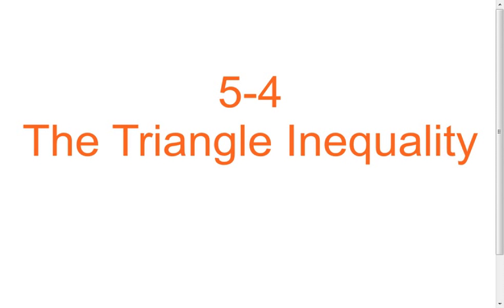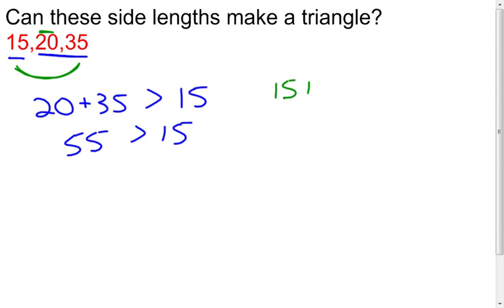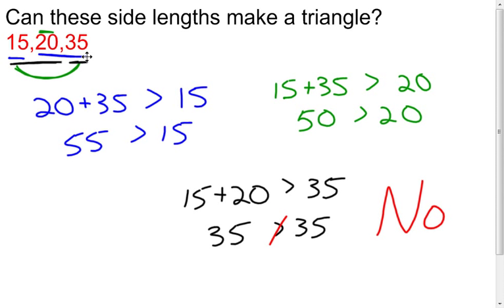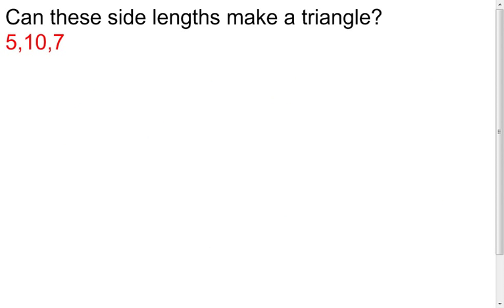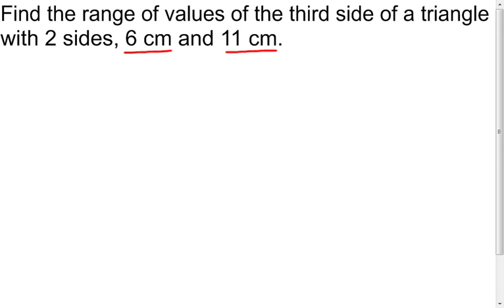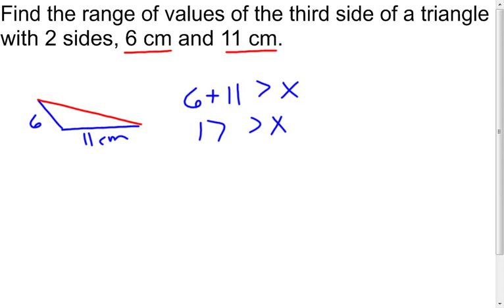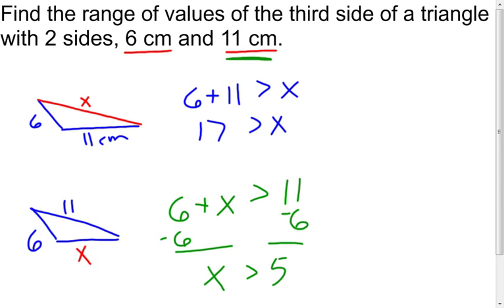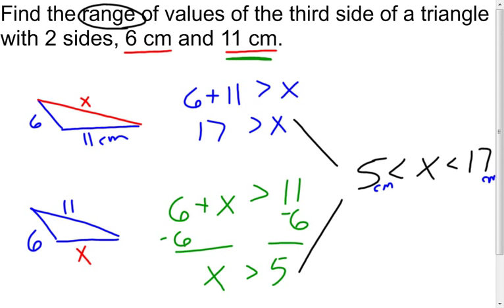5 4 The Triangle Inequality Examples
Three examples using the triangle inequality theorem.